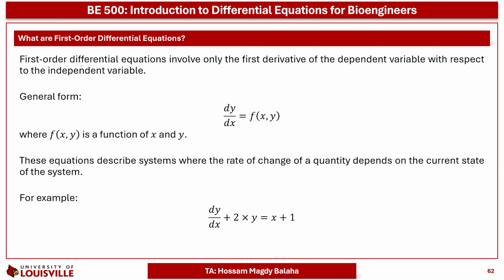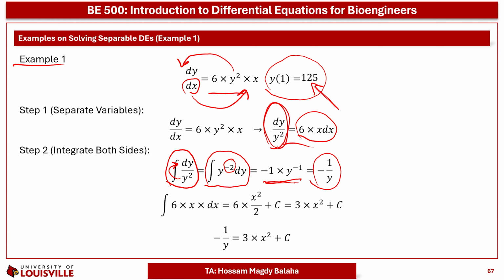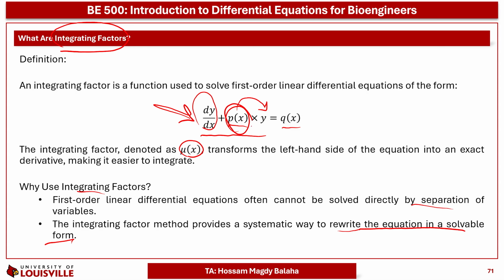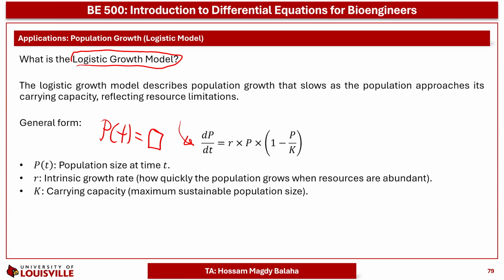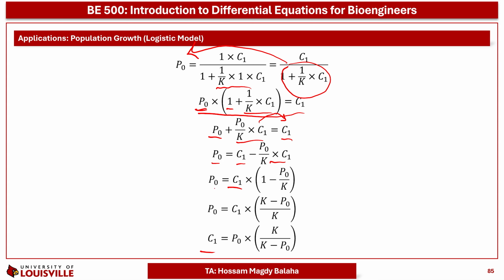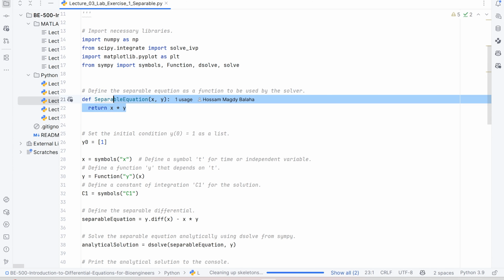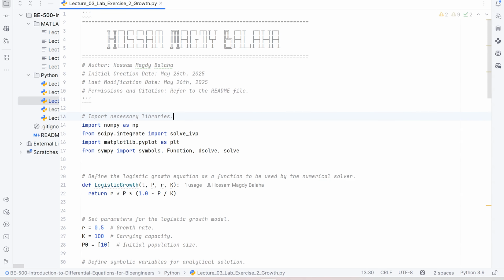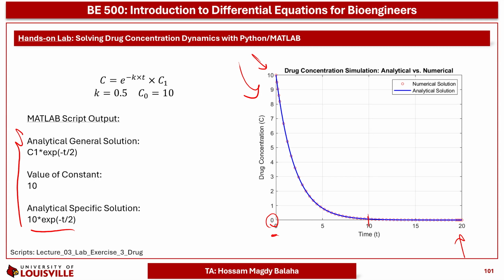BE 500: Introduction to Differential Equations for Bioengineers - Lecture 03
The lecture began with an introduction to first-order differential equations, which involve only the first derivative of the dependent variable with respect to the independent variable and are foundational tools for modeling dynamic systems in various fields including biology, engineering, physics, and economics; these equations help in understanding processes like growth, decay, diffusion, and oscillations, with applications ranging from population dynamics and pharmacokinetics to chemical kinetics. The lecture then delved into key solution techniques for first-order differential equations, such as separable equations where variables can be separated and integrated independently, and integrating factors that transform linear first-order DEs into exact equations. Examples were provided to demonstrate solving separable equations by separating variables, integrating both sides, and solving explicitly for the function, as well as using integrating factors to solve linear first-order DEs through a systematic approach. The lecture also covered specific examples like logistic growth models and drug concentration dynamics, illustrating how to apply these methods practically, while emphasizing real-world bioengineering applications. Additionally, hands-on lab exercises were introduced to show how to solve these equations analytically and numerically using Python or MATLAB, allowing students to compare analytical solutions with numerical results and visualize the behavior of the solutions, thereby bridging theoretical knowledge with practical problem-solving skills in bioengineering contexts.